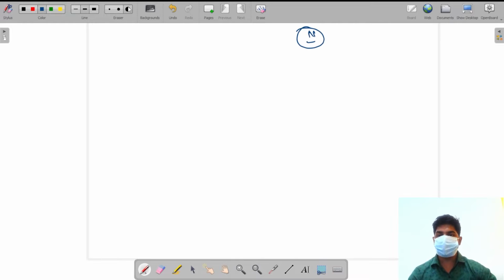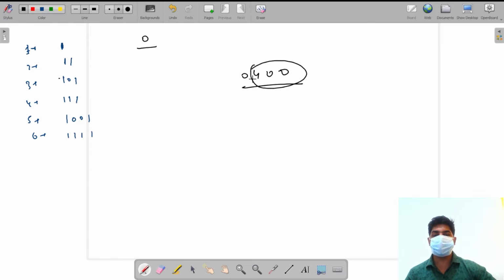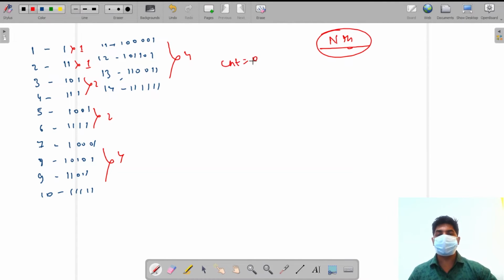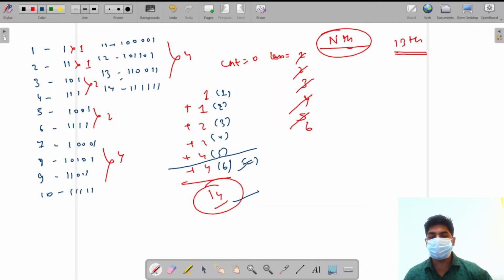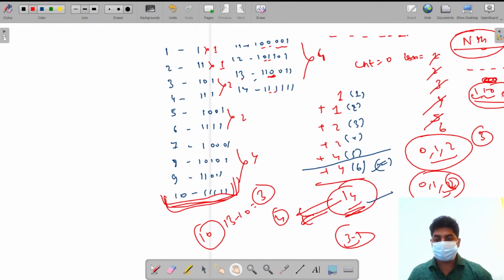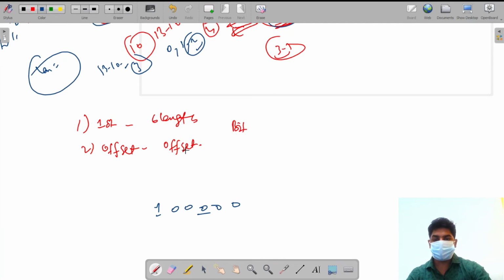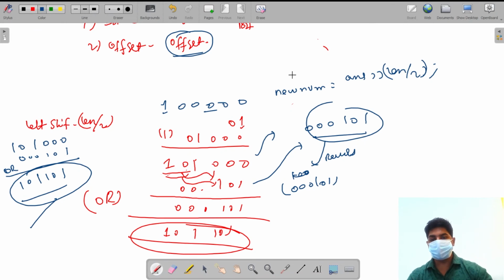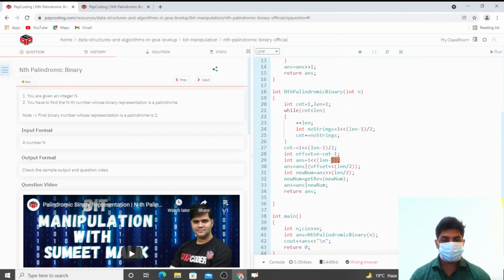Nth palindromic binary | Module : Bits Manipulation | In English | CPP | Video_31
Question Name:
Nth Palindromic Binary

Question Statement:
1. You are given an integer N.
2. You have to find the N-th number whose binary representation is a palindrome.

Note - First binary number whose representation is a palindrome is 1.

Used

TimeComplexity: O(1)

SpaceComplexity: O(1)